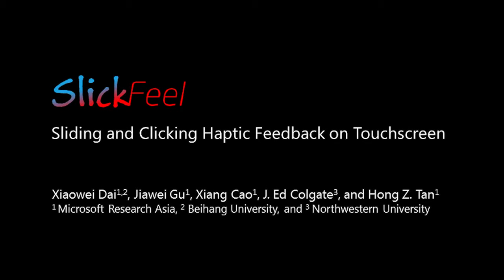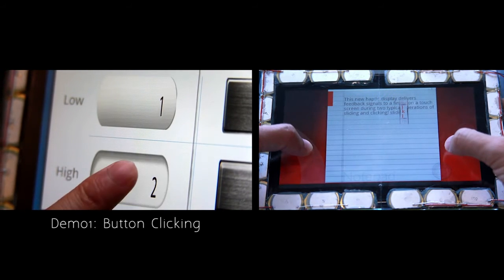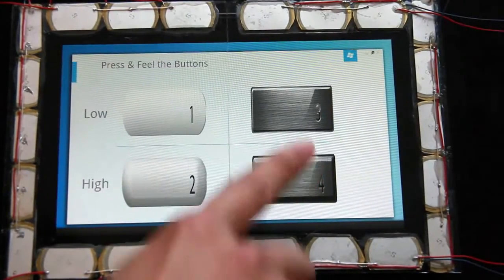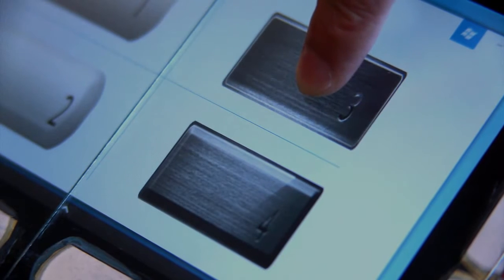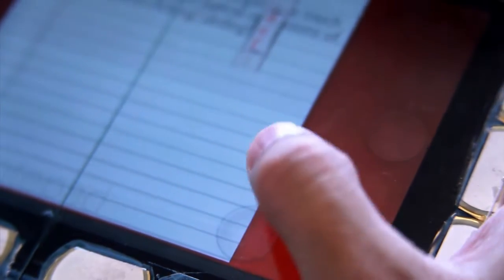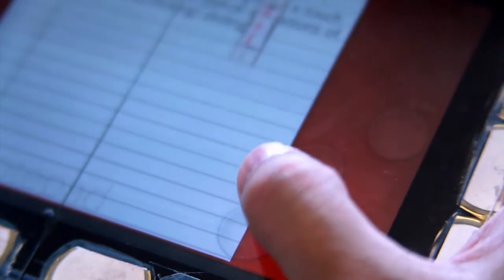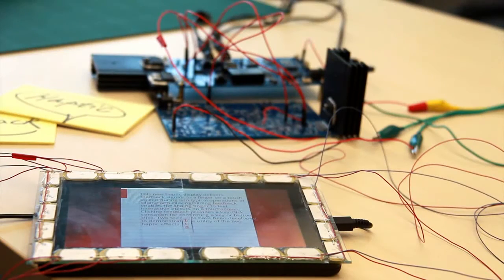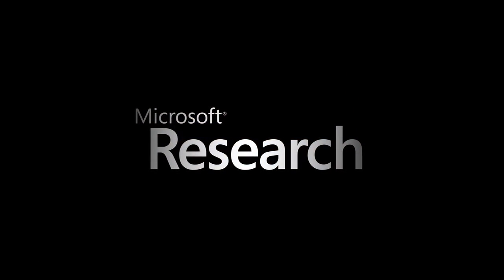SlickFeel: Sliding and Clicking Haptic Feedback on a Touchscreen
We present SlickFeel, a single haptic display setup that can    deliver two distinct types of feedback to a finger on a    touchscreen during typical operations of sliding and clicking.    Sliding feedback enables the sliding finger to feel interactive    objects on a touchscreen through variations in friction. Clicking    feedback provides a key-click sensation for confirming a    key or button click. Two scenarios have been developed to    demonstrate the utility of the two haptic effects. In the first,    simple button-click scenario, a user feels the positions of    four buttons on a touchscreen by sliding a finger over them    and feels a simulated key-click signal by pressing on any of    the buttons. In the second scenario, the advantage of haptic    feedback is demonstrated in a haptically-enhanced thumbtyping    scenario. A user enters text on a touchscreen with two    thumbs without having to monitor the thumbsΓÇÖ locations on    the screen. By integrating SlickFeel with a Kindle Fire tablet,    we show that it can be used with existing mobile touchscreen    devices.